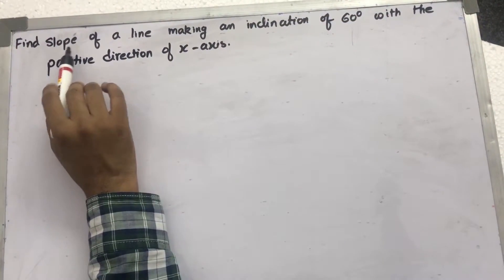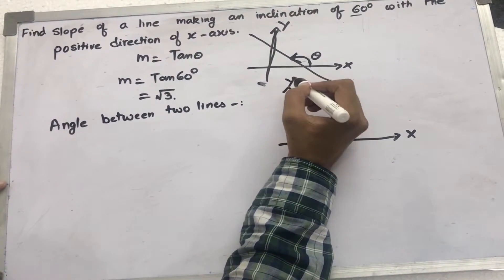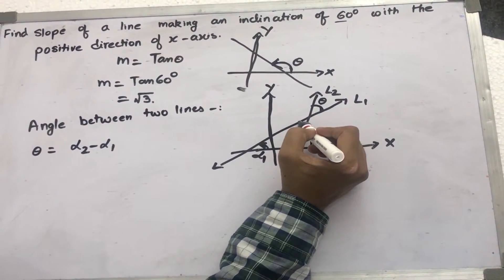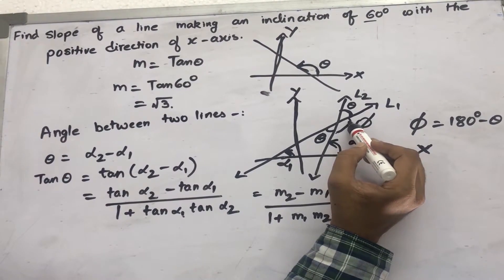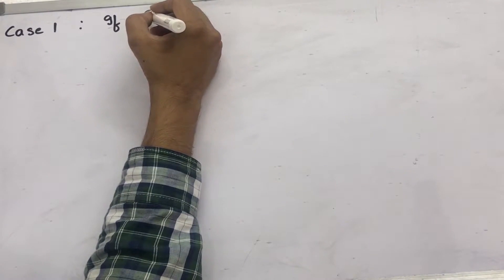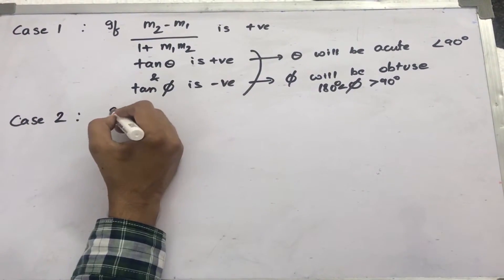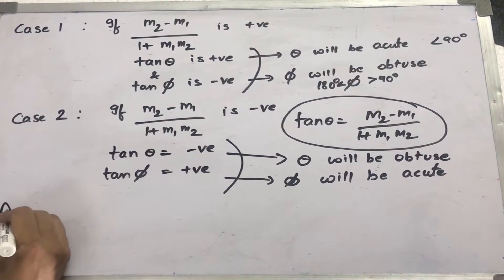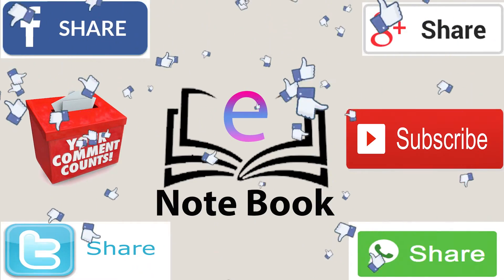ANGLE BETWEEN TWO LINES | STRAIGHT LINES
An example problem for the slope of a line formula and the concept of the angle between two lines is explained in this video.

If θ is the acute angle between two  lines, then
   tanθ =(m2-m1)/(1+m1m2).
The slope of a line is represented by m, which is also equal to tanθ.θ is the angle which the straight line makes with the x-axis in the anti-clockwise direction.
The slope of a line passing through the points (X1, Y1) and (X2, Y2) is Y2-Y1/X2-X1.
If two lines are parallel then their slopes are equal, if two lines are perpendicular then the product of their slopes is equal to -1.